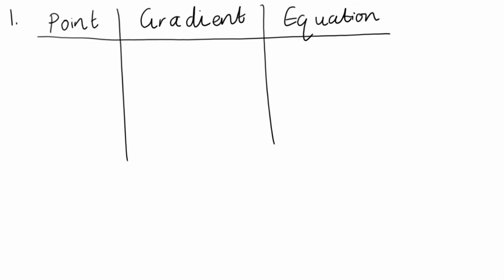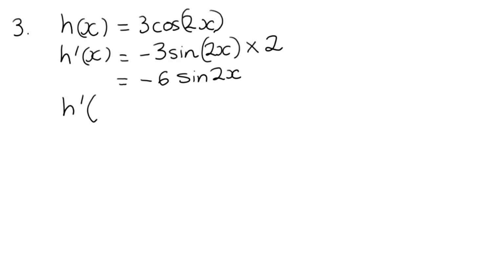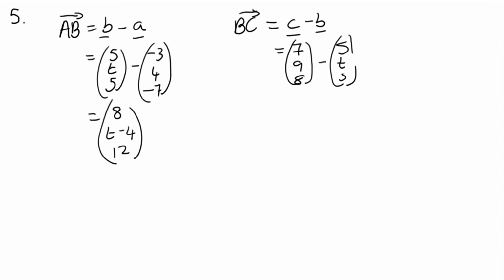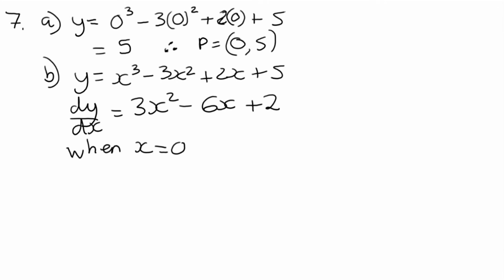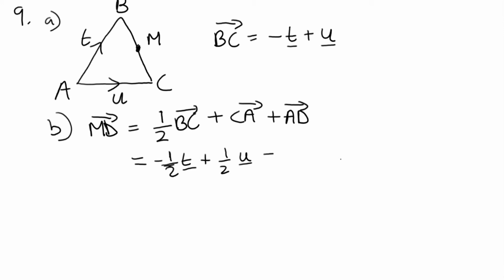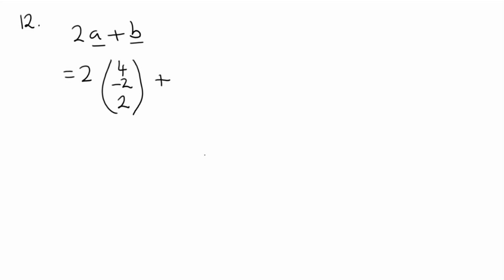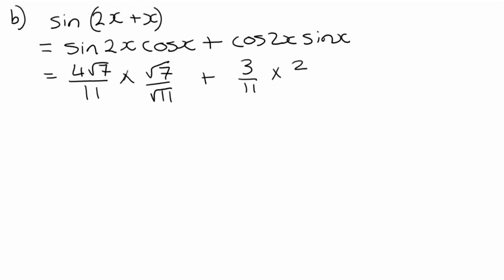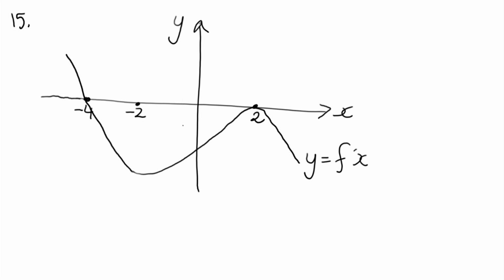Higher Maths 2018 Paper 1 full solutions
In this video I am working through the full solutions to the Higher Maths 2018 Paper 1.